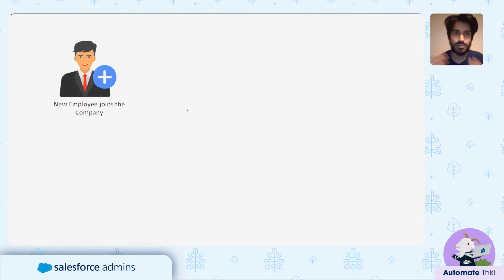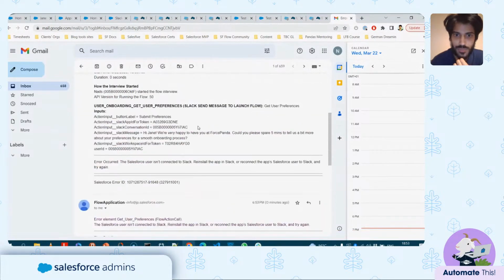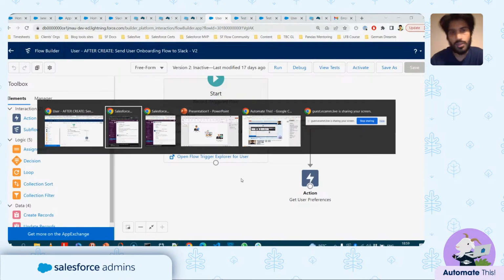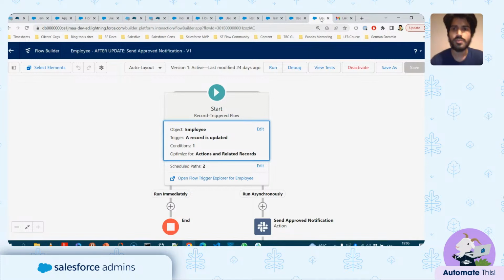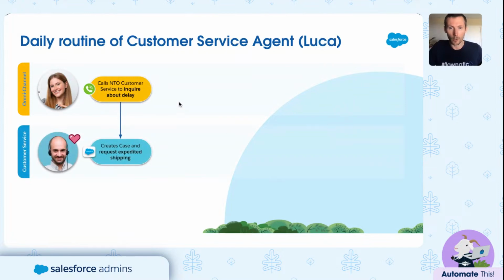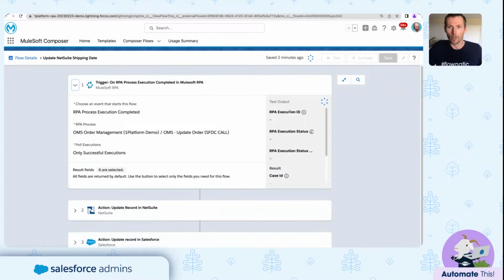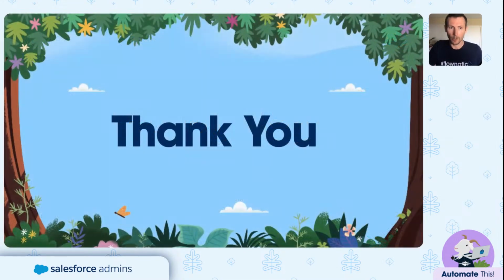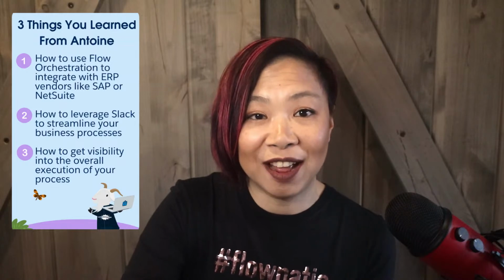Automate Workflows Between Salesforce and Slack Using Flow and Flow Orchestration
Welcome back to another LIVE episode of Automate This! In this episode, Senior Admin Evangelist Jennifer Lee is joined by Flownatic and Salesforce MVP Narender Singh and Senior Director of Product Management at Salesforce, Antoine Cabot, who will show you how they used Flow or Flow Orchestration to automate workflows between Salesforce and Slack. Antoine will also share the product roadmap and answer product questions.